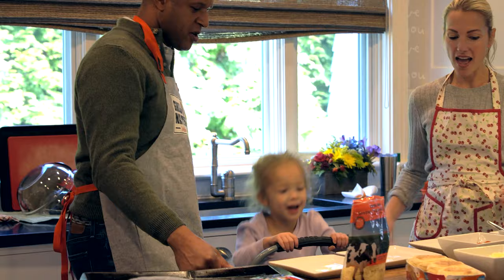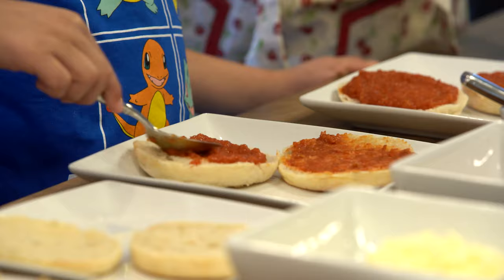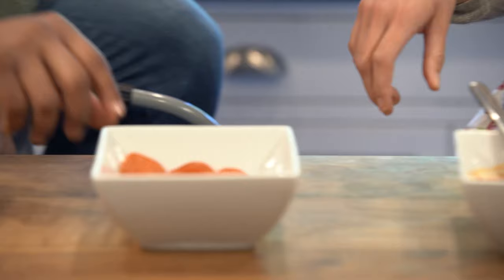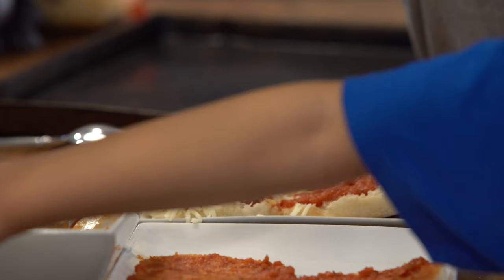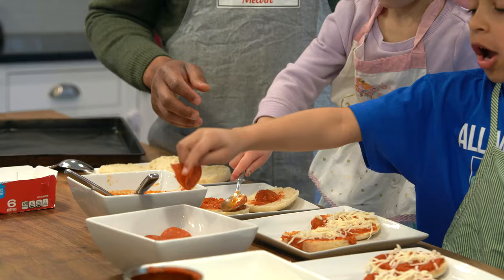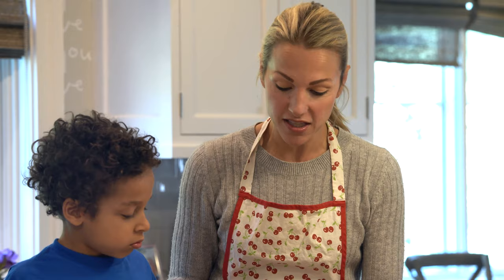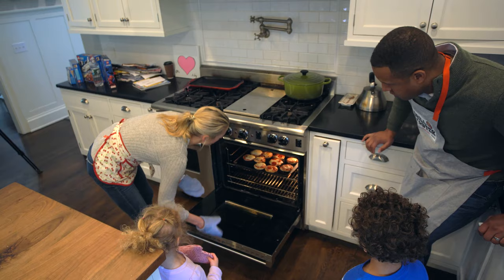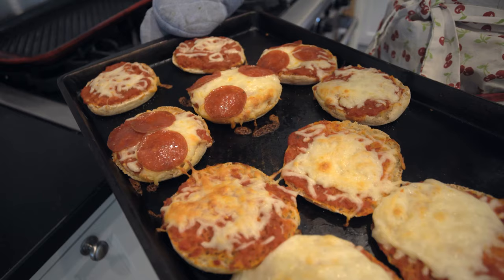Cooking Lunch with Kids at Home - Today Show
This is a behind the scenes "how to" of me and my family making one of our lunchtime favorites.
My mom used to make us these English muffin pizzas when we were little and home sick. Thought it was very applicable at this time. Only four ingredients, super easy.
Thanks for watching and let me know what other recipes you'd like to see, or if you have any recipes in your back pocket toss 'em my way. happy to try 'em out!